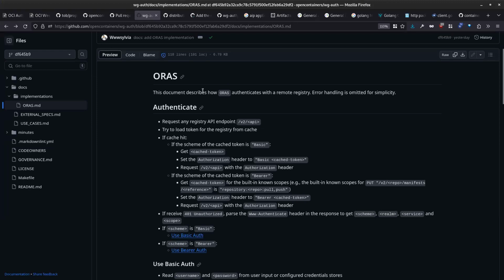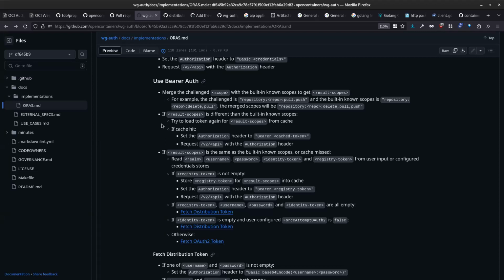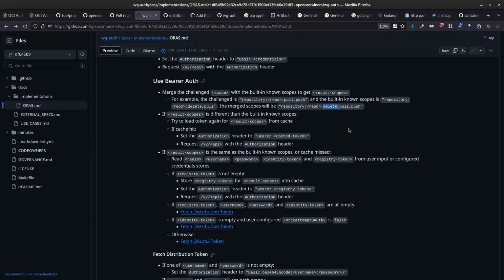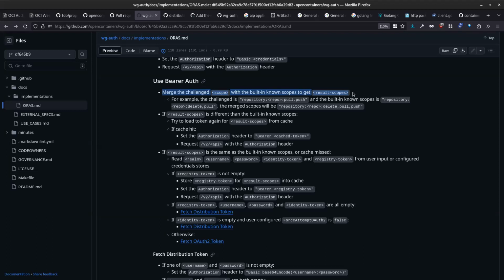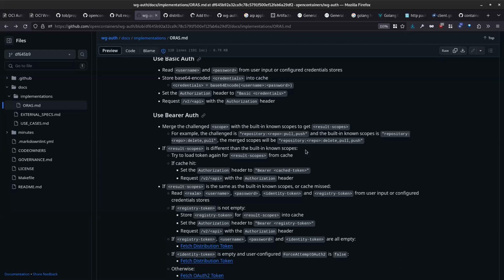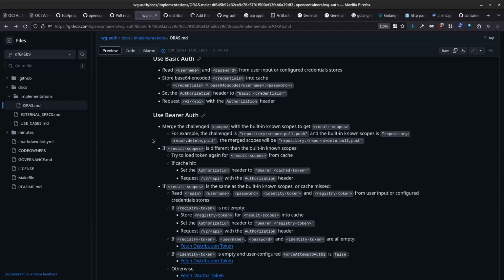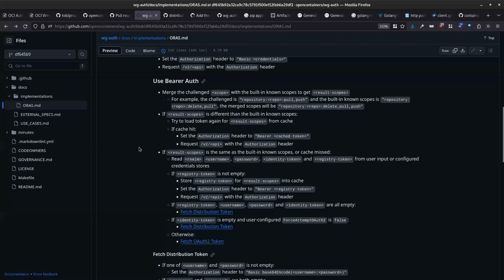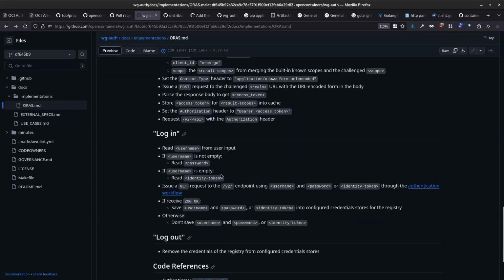[OCI-WG] Auth - 2023-10-31